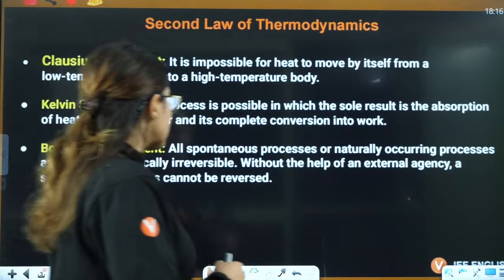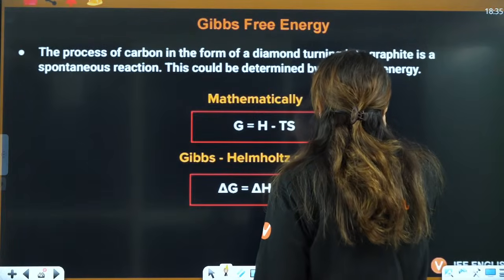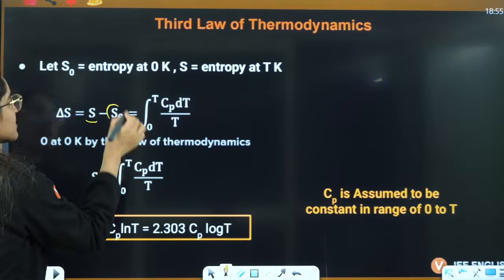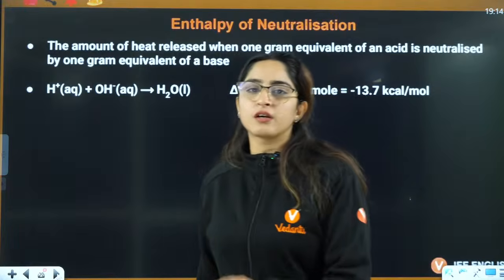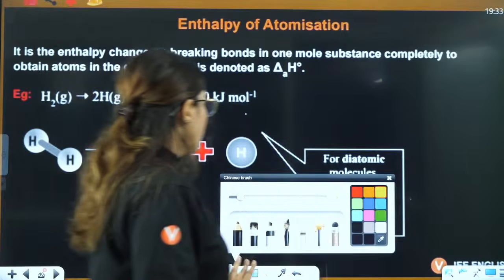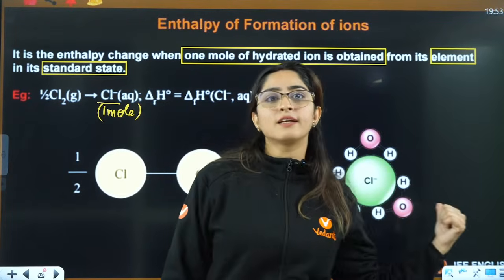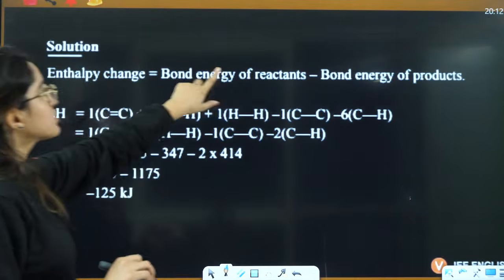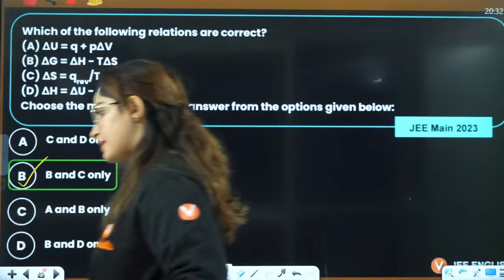Thermochemistry: Enthalpy Types, Bond Energy | JEE 2026 & 2027 | Class 11 | Diksha Ma’am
Thermochemistry: Enthalpy Types, Bond Energy, Hess’s Law & Kirchoff’s Equation | JEE 2026 & 2027 | Class 11 | Diksha Ma’am
Crack Thermochemistry with Diksha Ma’am! 🔥
This Class 11 Chemistry session for JEE 2026 & 2027 covers the most scoring concepts:

🔸 Types of Enthalpies (formation, combustion, neutralization, atomization, hydration, etc.)
🔸 Bond Energy & Bond Dissociation Enthalpy
🔸 Hess’s Law of Constant Heat Summation
🔸 Kirchoff’s Equation
🔸 Relation between ∆H & ∆U
🔸 Important formulas + JEE Mains PYQs
🔸 Tricks to solve thermochemistry numericals faster